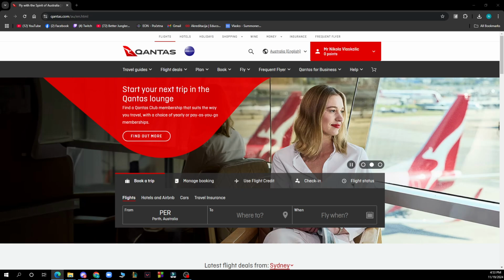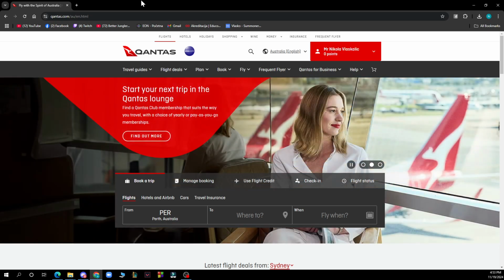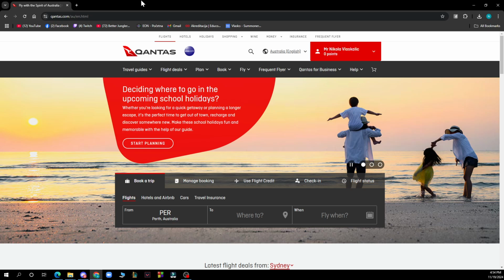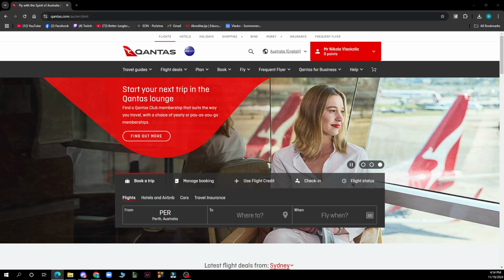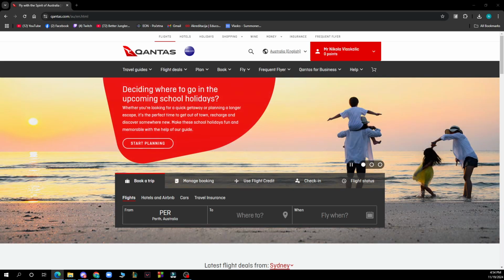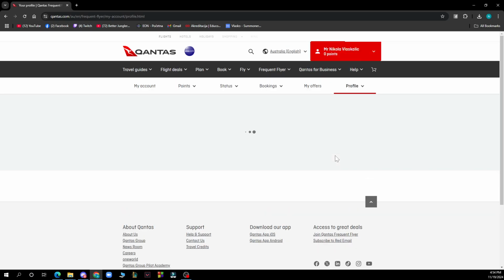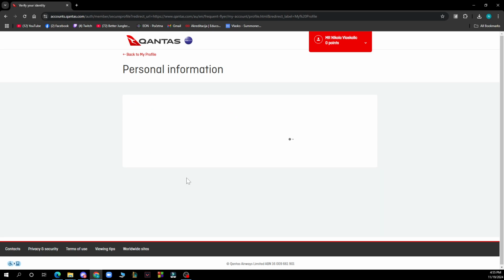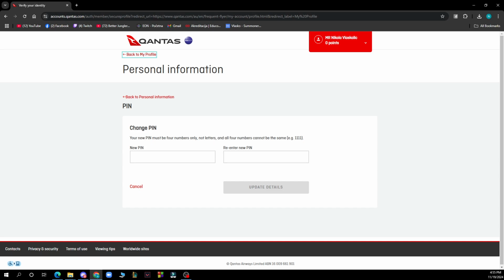How To Change PIN On Qantas (Easiest Way)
In this video I will show you How To Change PIN On Qantas. It would be good if you watch the video until the end so that you don't miss important steps.